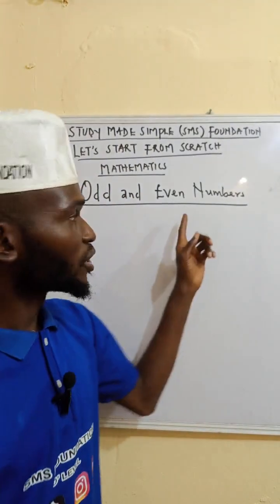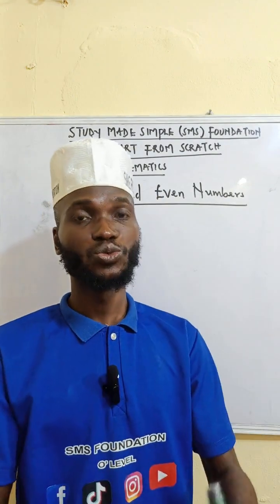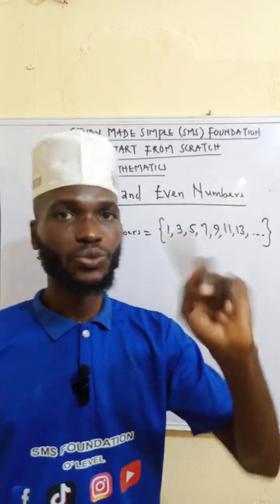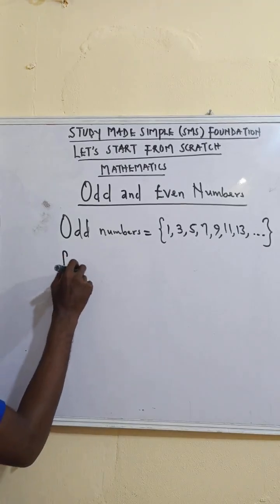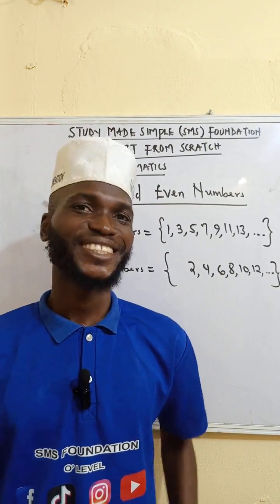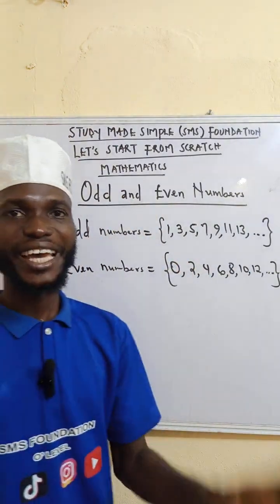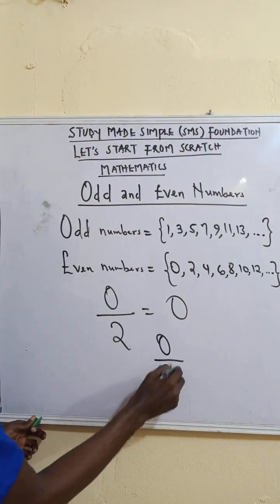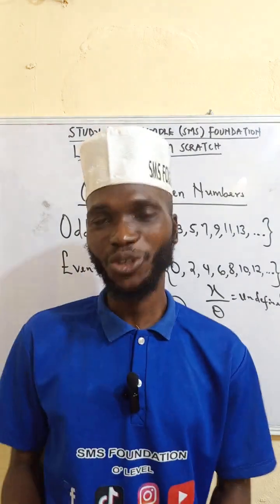ODD NUMBERS AND EVEN NUMBERS